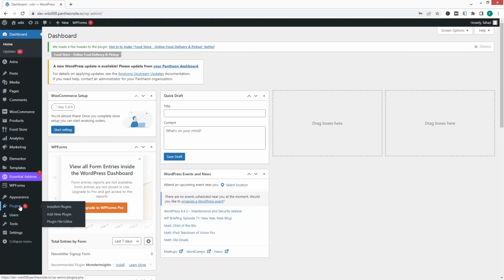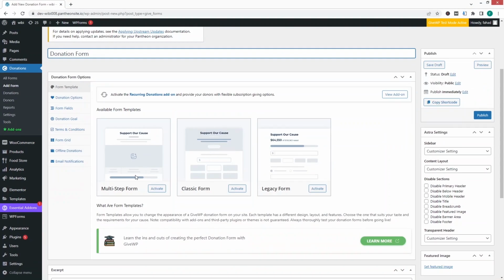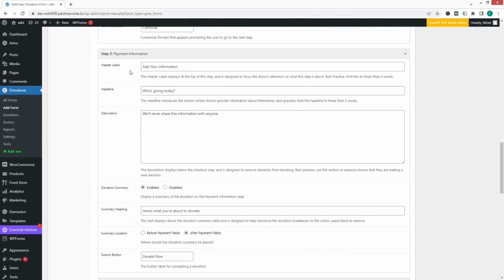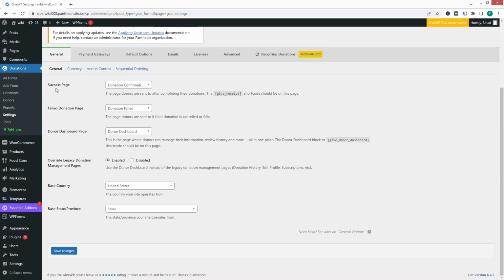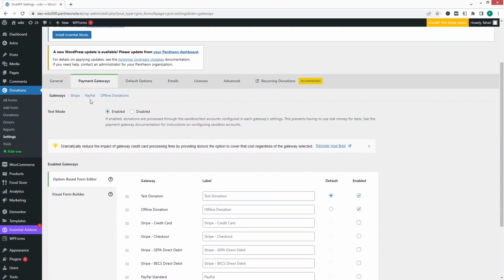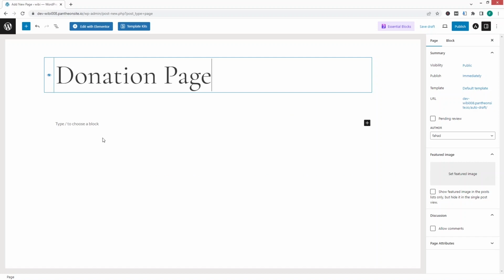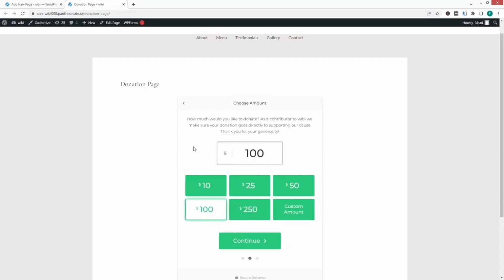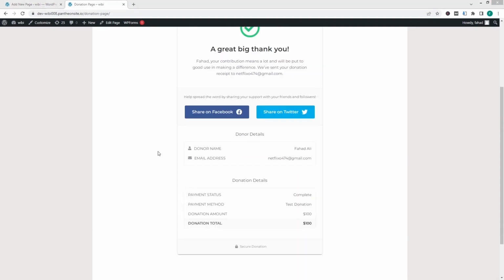How To Accept Donations On WordPress (easy tutorial)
In this video I will show you how to accept donations on WordPress.

Do you want to learn how to accept donations in WordPress websites? Yes? Perfect! Then you've come to the right WordPress tutorial.

I will show you a donation plugin WordPress and how to create a donation page WordPress.

This is a step by step WordPress tutorial on using a WordPress donate plugin and how to create a WordPress donation page.